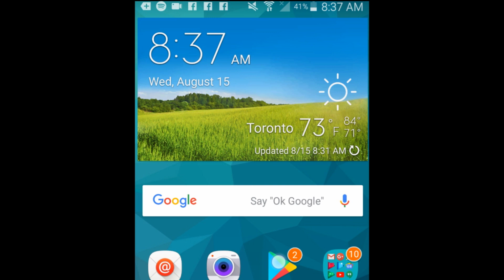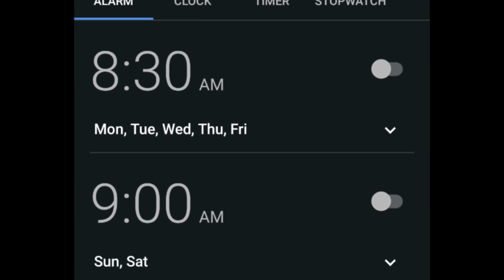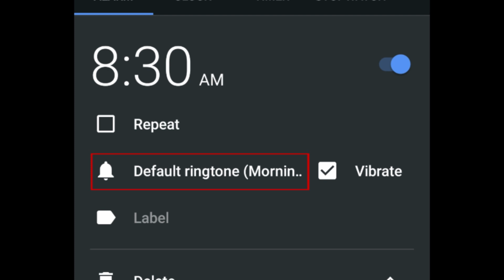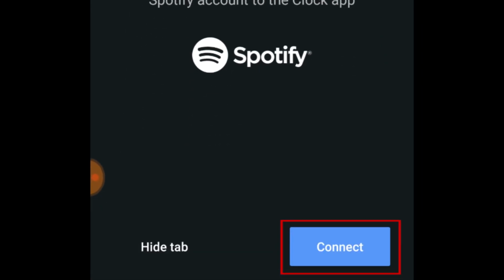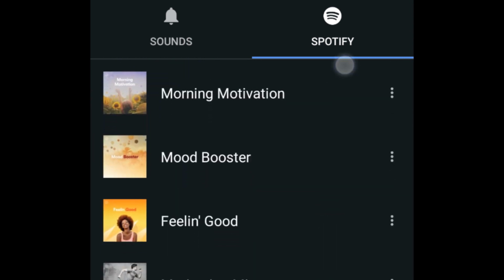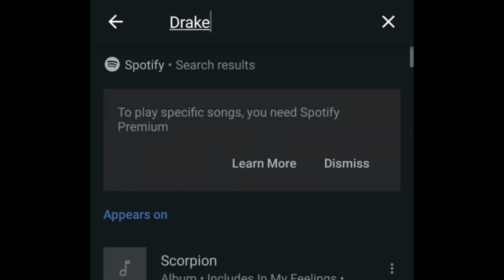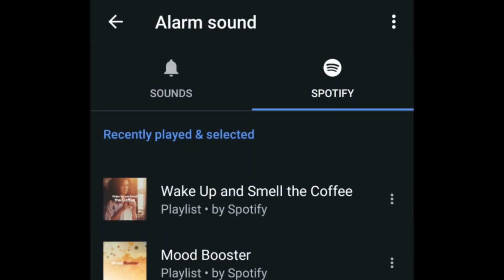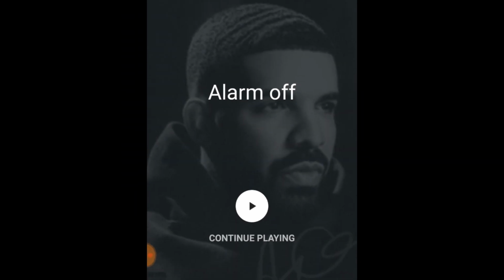How to Link Spotify with Google Clock + Use Any Song As Your Alarm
Want to set a specific song as your alarm on Android? With a new update to the Google Clock app for Android, you can link your Spotify account to use any song as your alarm clock. We'll show you how to set it up!

To begin, make sure you’ve updated both the Spotify app and Google Clock to the newest versions. Once you’ve updated both apps, open the Google Clock app. Then tap Alarm at the top. Choose an existing alarm, or tap Add to make a new one. Set the alarm time. Then tap the downwards arrow below the alarm time. Tap the name of the sound that’s currently being used for that alarm. On the Alarm Sound page, tap Spotify. You will be prompted to connect your Spotify account. Tap Connect at the bottom.

Now, choose from your recently played & selected songs, or choose from Spotify’s selection of morning-themed playlists sorted by category, like “Rise & Shine,” “Lazy Mornings,” or “Morning Workout.” You can also tap the search button and search for any artist, album, or playlist. If you have Spotify premium, you can select a specific song for your alarm. If you have a free Spotify account, you can select a playlist or album, but you won’t be able to select individual tracks. Tap the music you want to use as your alarm to select it. Then tap the arrow in the top left corner to go back. Your selection will automatically be saved.

When your alarm goes off, the Google Clock app will use the album artwork of the song you’ve chosen as a background on your screen, and the song information will be listed at the bottom of your screen. After you dismiss the alarm, you’ll have the option to keep listening to the music if you want to keep playing it as you start your morning.